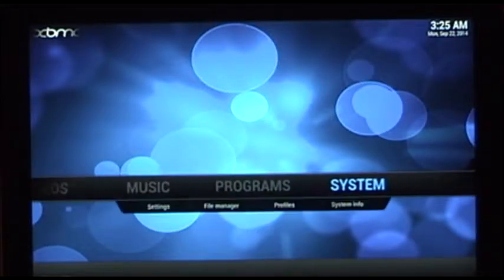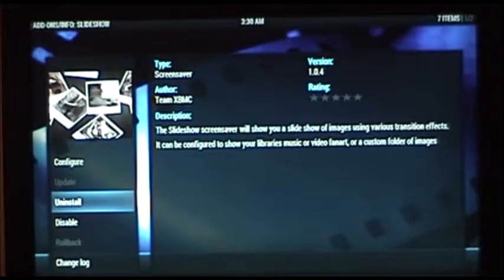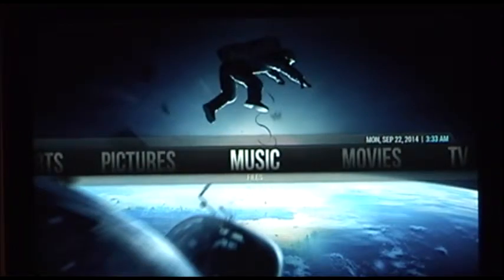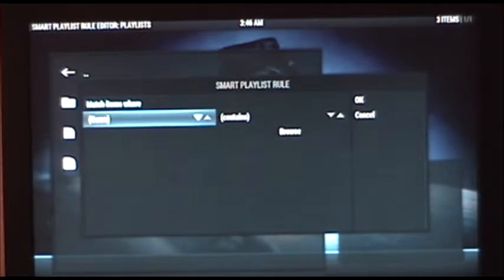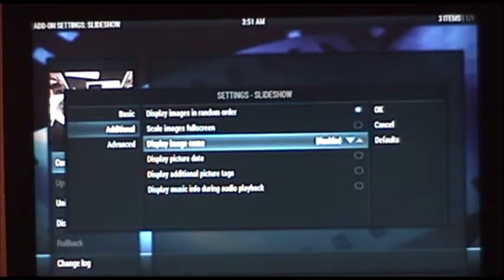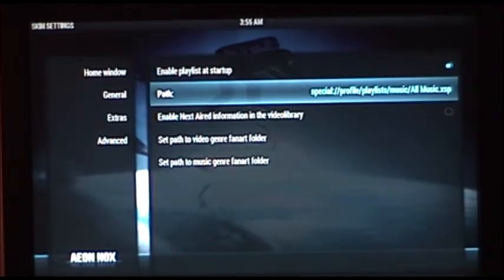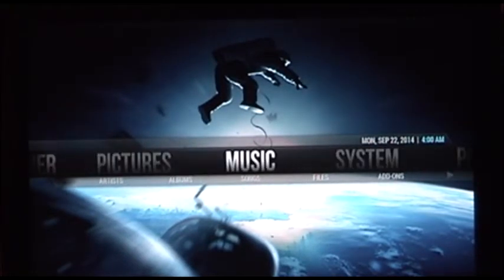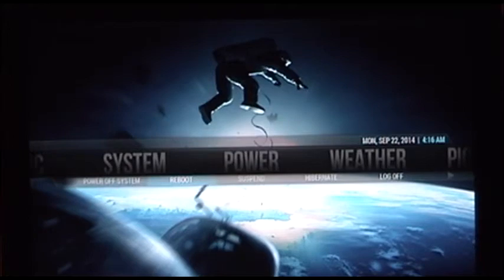RaspBMC ScreenSaver With Music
How to setup ScreenSaver With Music from scratch on RaspBMC Gotham v13.2 using the AeonNox v5.1.5 Redux skin.

One thing I didn't mention in the video is that the music doesn't loop, so once all songs play randomly the music stops rather than continuing to play again. This is most likely a deal breaker for most desiring music with their slideshows.

My apologies for the poor quality video, but I don't know of a way to remote desktop into RPi to capture screen, I had to settle for using a camcorder..